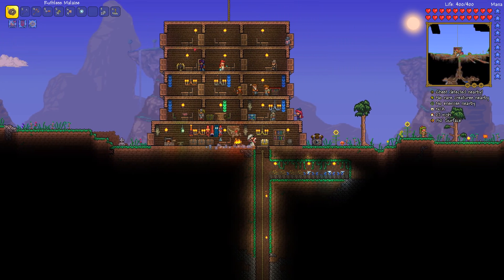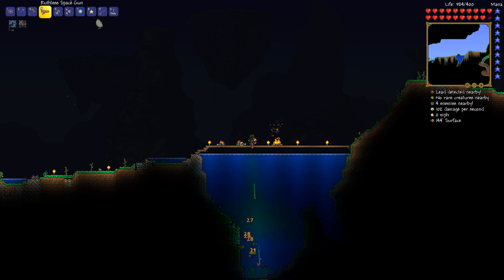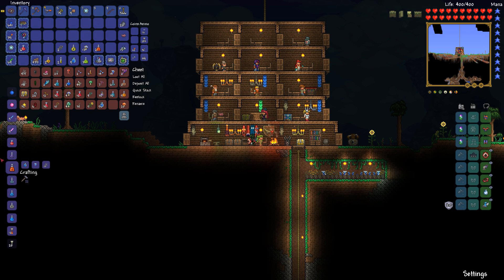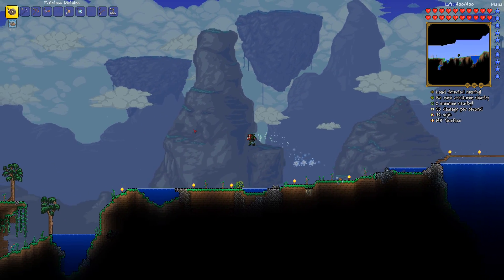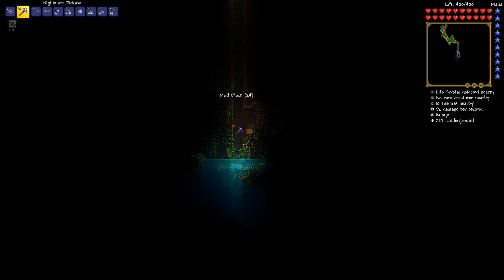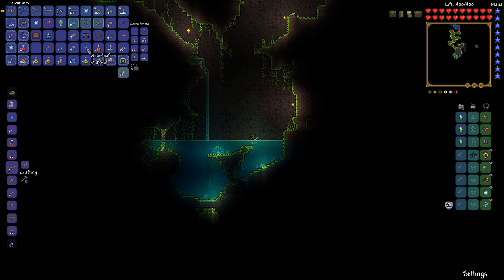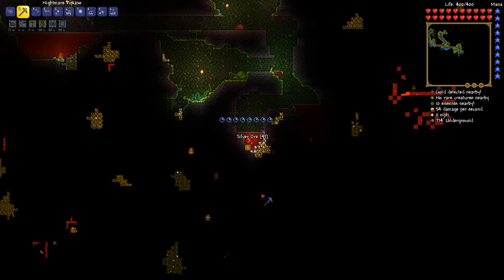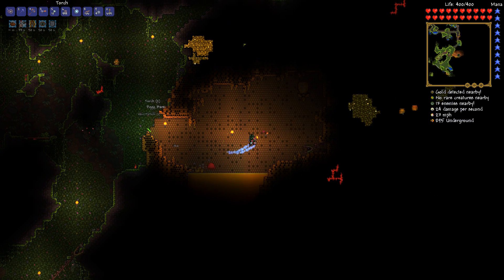Let's Play Terraria 1.3 Expert Mode - Episode 22 - Welcome to the Jungle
We got fun and games.. and death.. and man eaters.. and.. OH GOD!